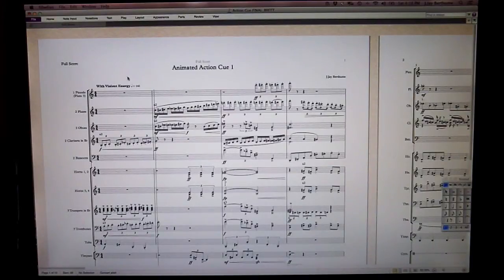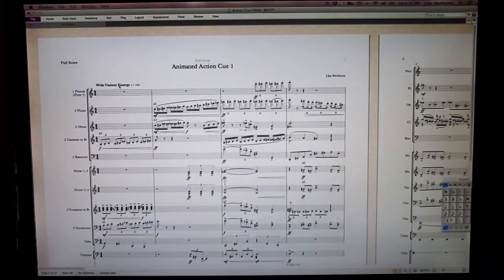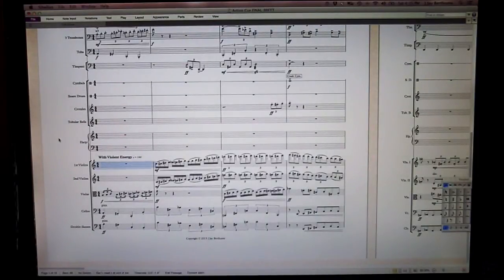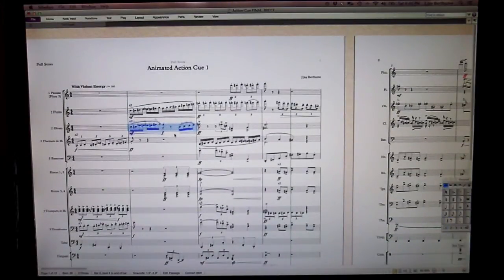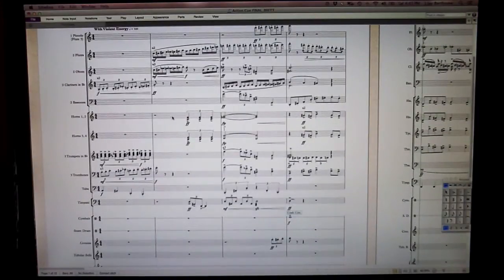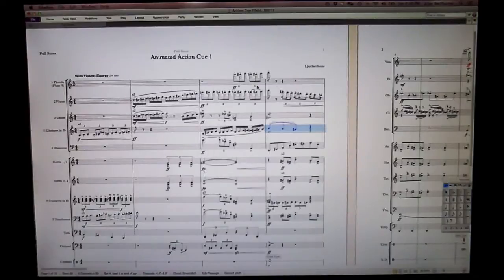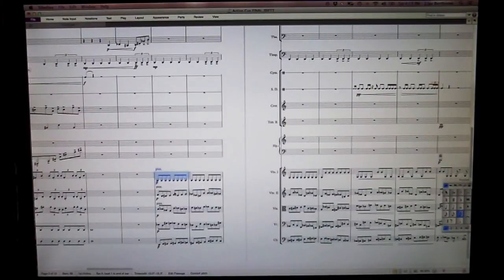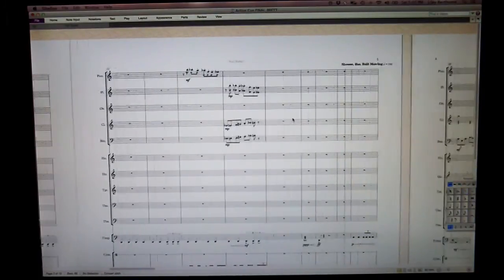Flight of Conquest - Behind the Scenes (Part 1)